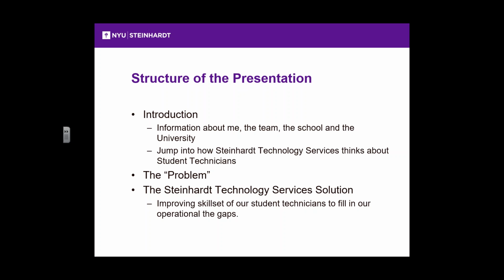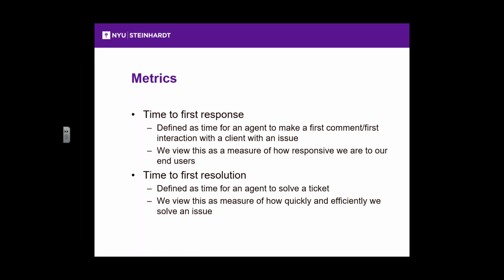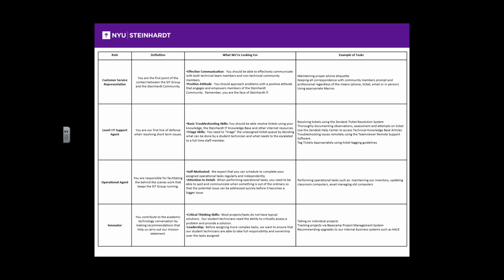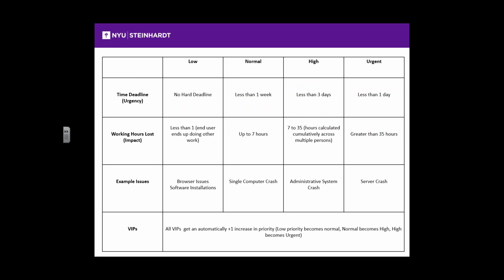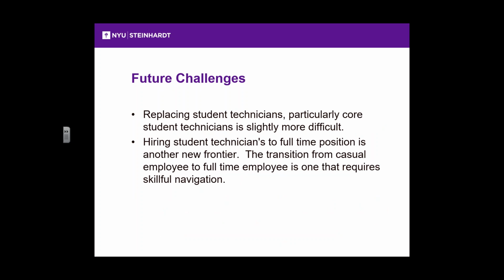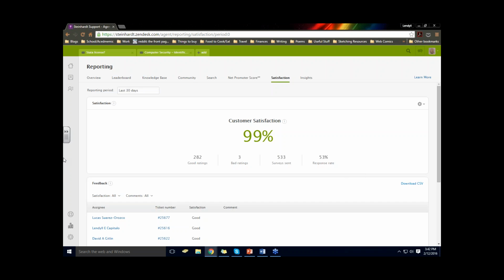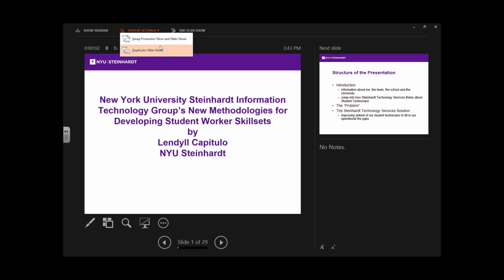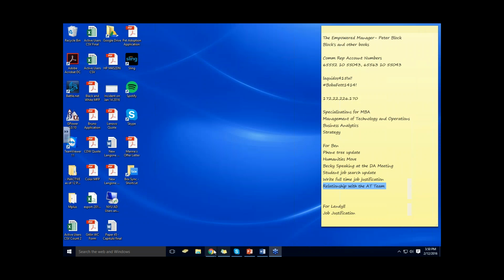Developing Student Worker Skillsets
Increasingly Information Technology (IT) and Academic Technology (AT) teams must create more efficient ways to support staff, faculty, researchers, and students. Student technicians present a cost effective alternative to retraining and/or hiring more IT/AT professionals, however expecting efficient, quality work from student technicians presents its own set of unique challenges. Find out how Lendyll Capitulo, Manager of Information Technology at New York University Steinhardt School of Culture, Education and Human Development has leveraged his previous experience as a student leader and Resident Assistant in NYU’s Office of Residential Life and Housing Services (ORLHS), to foster student technicians’ skills while creating a pervasive culture of customer service and support. During this webinar, we will discuss how student-focused development plans, modular trainings, and goal setting has positively impacted the the Steinhardt Technology Services group’s ability to fulfill its mission.

Lendyll Capitulo is the Manager of Information Technology at New York University’s Steinhardt School of Culture, Education and Human Development. Lendyll Capitulo graduated from NYU in 2011 with a BA in Philosophy. Throughout his undergraduate career, Lendyll was active in student affairs: participating in student government and residential life initiatives, while also working part time at the Steinhardt School as an information technology student technician. These experiences shaped and defined Lendyll’s philosophy regarding technology at NYU, specifically as it relates to technology’s effects on student growth within classroom and research settings. Lendyll is currently pursuing his MBA at NYU’s Stern School of Business where he plans on specializing in technology, data analysis and strategy.